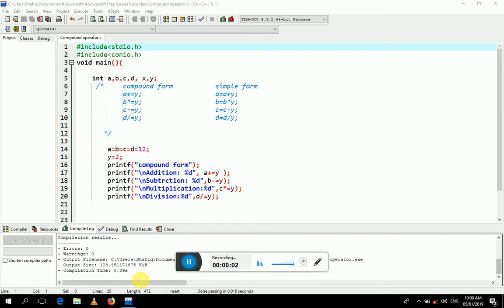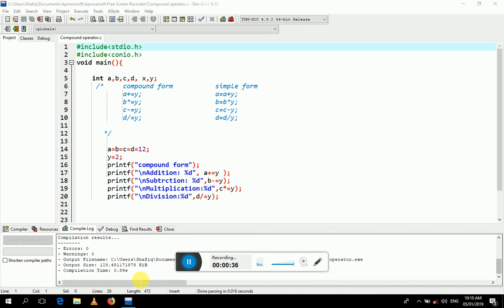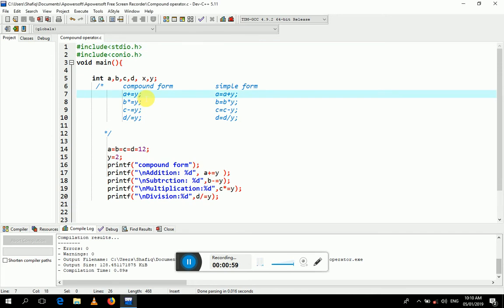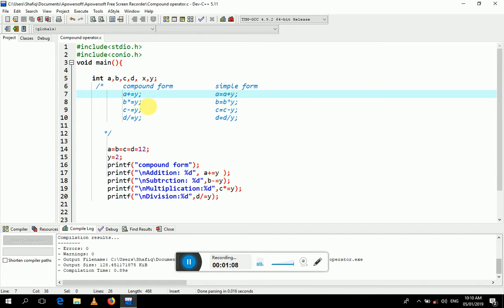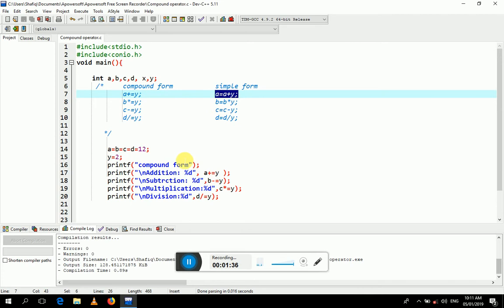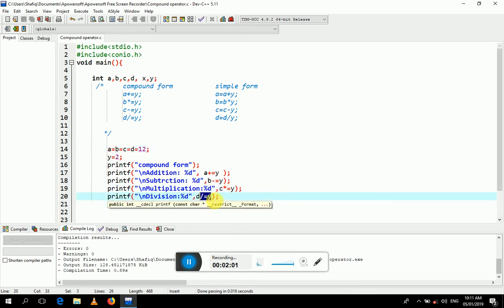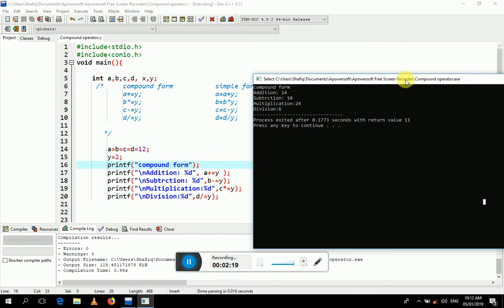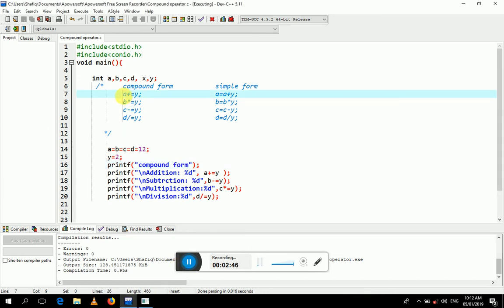Compound Assignment Operator C++ Programming Language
C++ Programming Language Compound Assignment Operator
Arithmetic operator in compound form
                compound form            simple form
                        a+=y;                              a=a+y;
      b*=y;        b=b*y;
      c-=y;        c=c-y;
      d/=y;        d=d/y;

computer tech(CST276) computer tech. c and cpp.